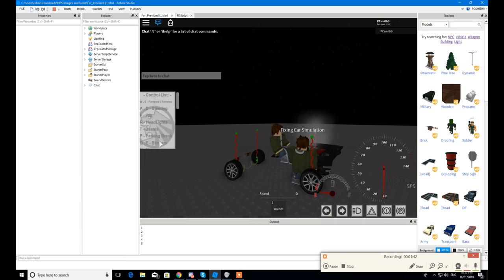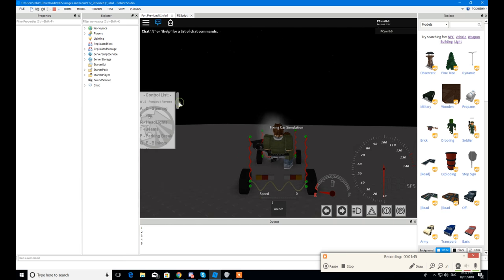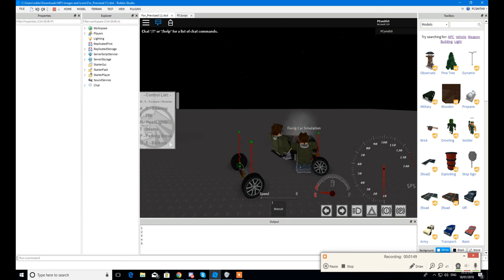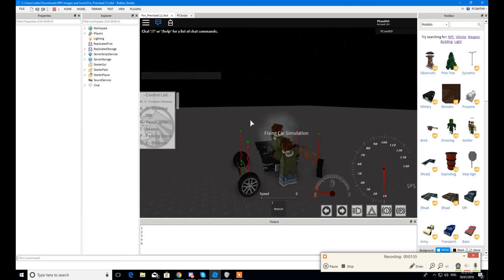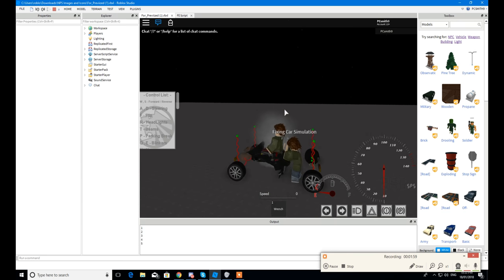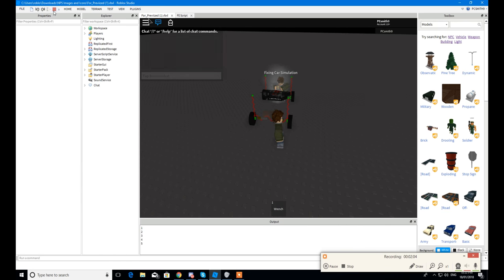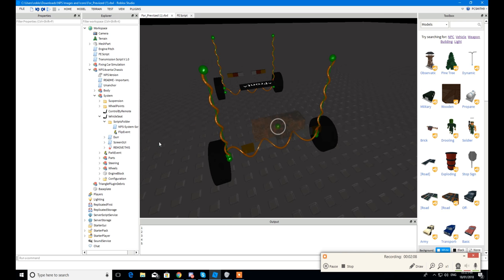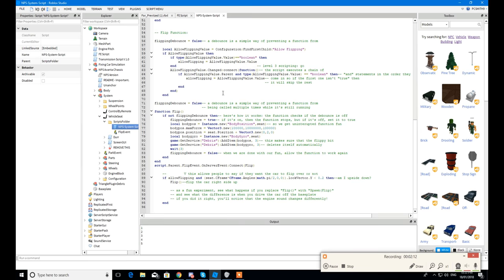ROBLOX Studio Avanta Chassis NPS Alpha Preview 2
This is a brand new Avanta chassis called NPS - New Physical System. This is a glimpse of the new system. In this example and preview you will see a few new features and ideas for new functions.